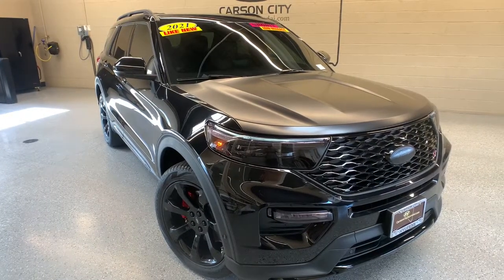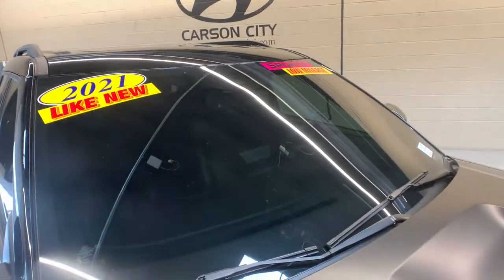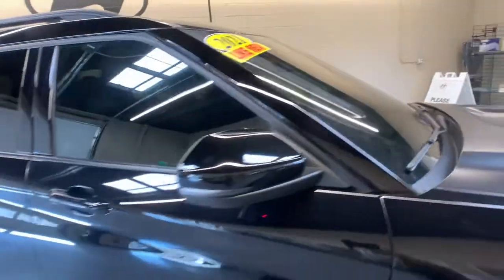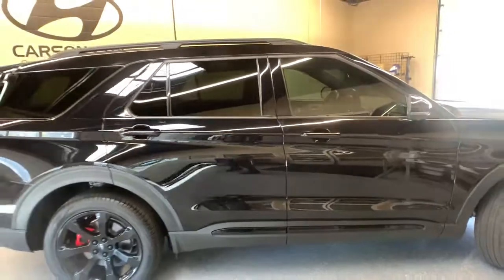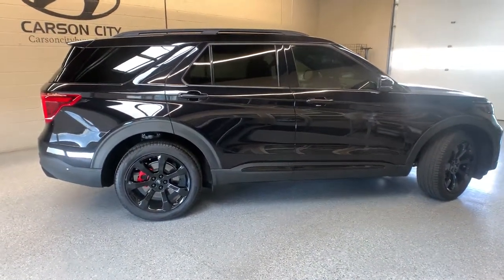2021 Ford Explorer Carson City, Lake Tahoe, NV CC1937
Black [LISTING TYPE] 2021 Ford Explorer available in Carson City, Nevada at Carson Car Center. Servicing the Lake Tahoe, NV area.

4WD. 2021 Ford Explorer 4WD 10-Speed Automatic Agate Black Metallic CARFAX One-Owner. Clean CARFAX.brbrST